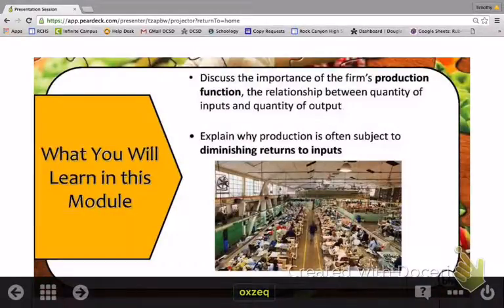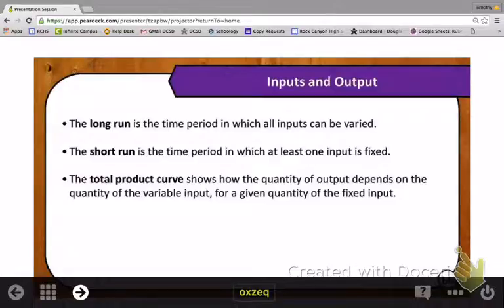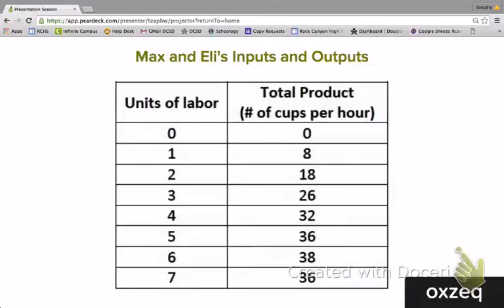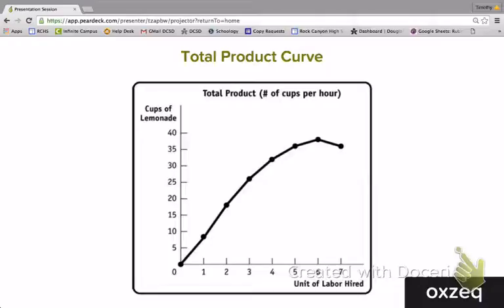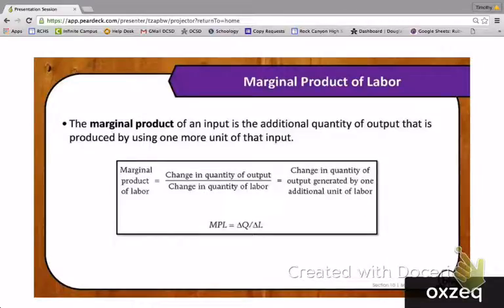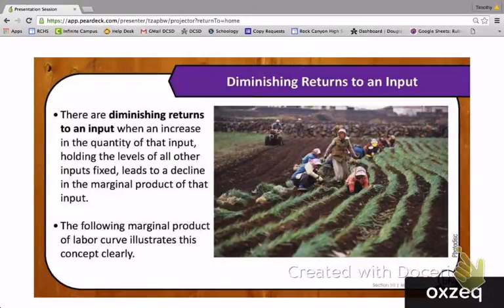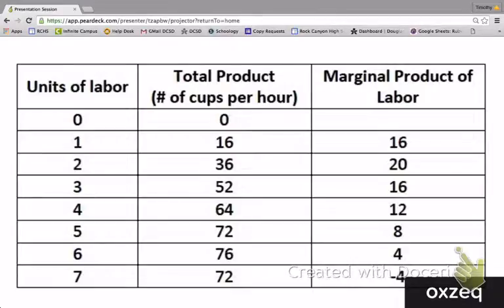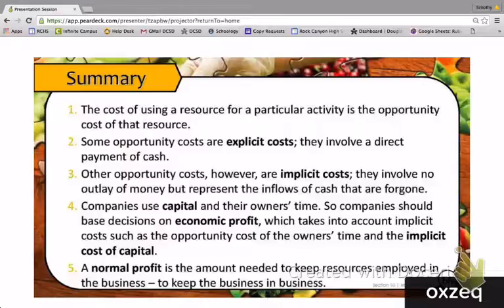Module 54 - The Production Function